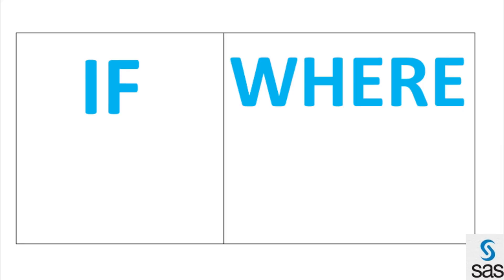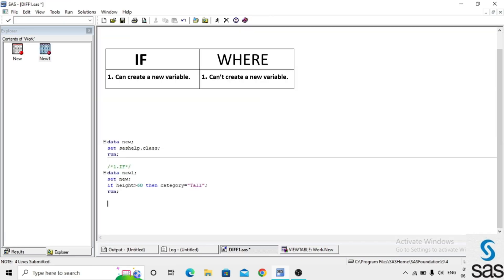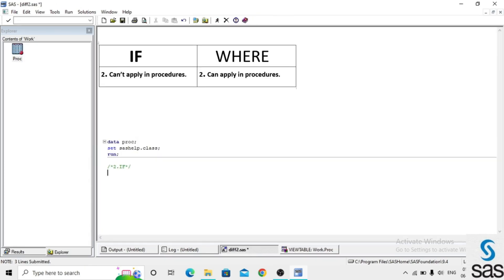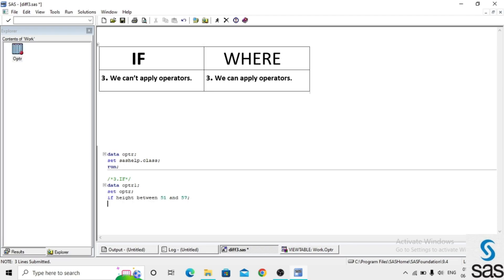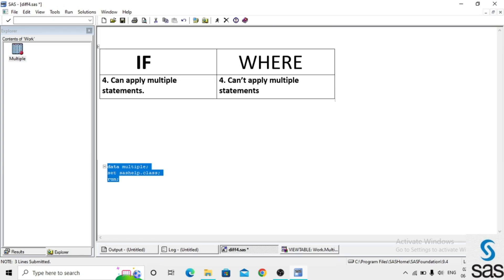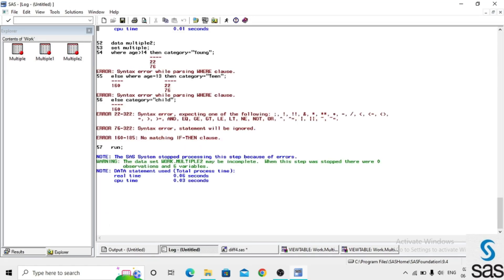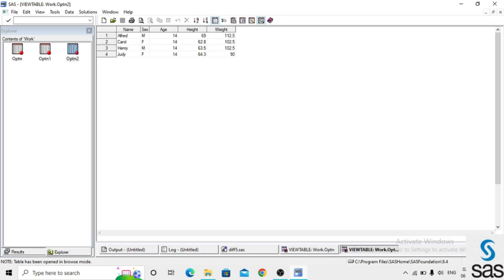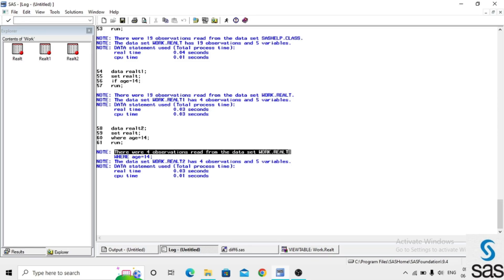difference between if and where statements||distinguish between if and where statements||basic sas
This video explain about differences between if and where statements with example programme   for each and every difference.
if statement
where statement
sas statements
difference between statements
difference between if and where statements
distinguish between if and where statements
distinguish between statements
basic sas